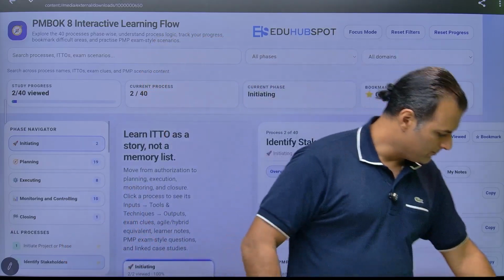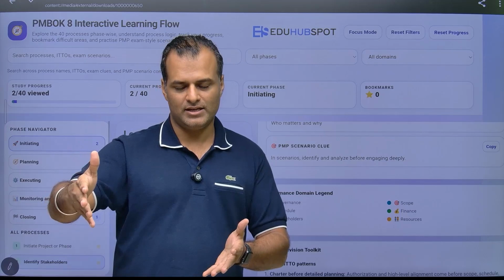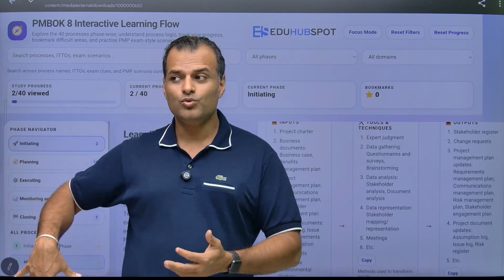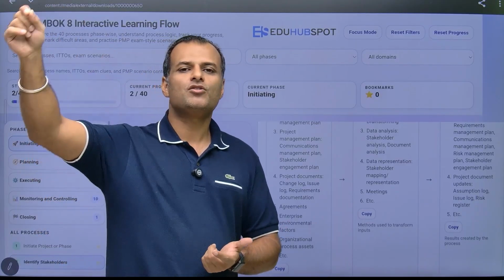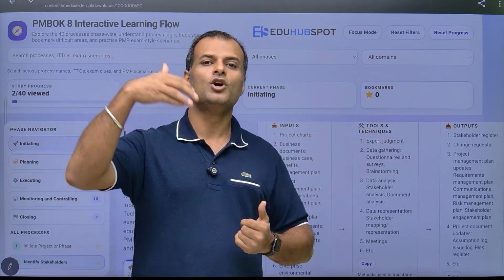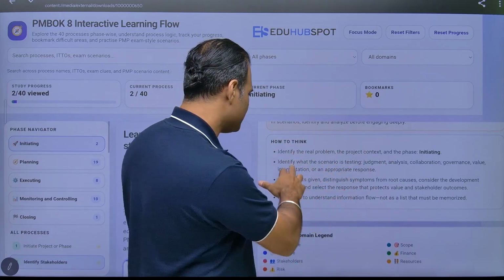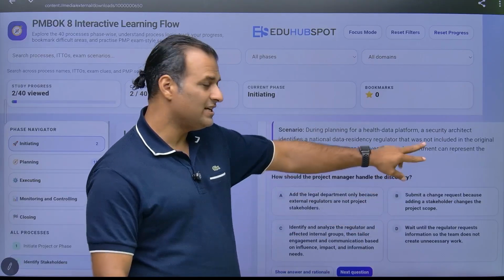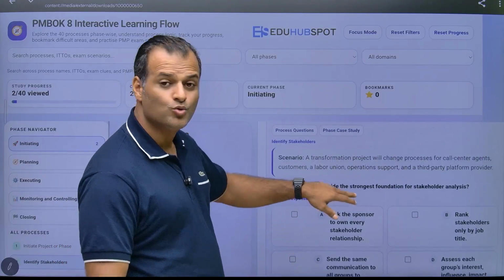ITTO Fridays Series : Episode 03 Identify Stakeholders | Free ITTO Tool Inside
In Episode 03 of ITTO Fridays, we dive deep into the Identify Stakeholders process, one of the most important processes in the Initiating Process Group of the PMBOK® Guide. Understanding this process is essential for every PMP Certification aspirant because identifying the right stakeholders at the right time directly impacts project success.

This episode explains the complete ITTO (Inputs, Tools & Techniques, Outputs) flow for Identify Stakeholders using practical examples, the Stakeholder Register, Stakeholder Analysis, Stakeholder Mapping, and a real scenario-based PMP exam question to help you develop the correct PMI mindset.

Rather than memorizing ITTOs, this series focuses on understanding why each input, tool, and output exists, making it easier to solve real PMP exam questions and apply project management concepts in practical situations.

📚 In this episode, you'll learn:

✅ Identify Stakeholders Process Explained
✅ Stakeholder Register (Living Document)
✅ Project Charter as an Input
✅ Business Case & Benefits Management Plan
✅ Project Management Plan Inputs
✅ Communication Management Plan
✅ Stakeholder Engagement Plan
✅ Change Log & Issue Log
✅ Agreements (Contracts)
✅ Enterprise Environmental Factors (EEF)
✅ Organizational Process Assets (OPA)
✅ Expert Judgment
✅ Brainstorming, Questionnaires & Surveys
✅ Document Analysis
✅ Stakeholder Analysis & Stakeholder Mapping
✅ Power Interest Grid
✅ Meetings
✅ PMI Mindset for Stakeholder Management
✅ Real PMP Scenario-Based Question with Detailed Explanation

This video is ideal for professionals preparing for:

PMP® Certification
CAPM® Certification
PMI-ACP® Certification
Project Management Interviews
PMI Authorized Training Partner (ATP) courses
Project Managers, Scrum Masters, Business Analysts, Team Leads & Aspiring Project Professionals

If you're searching for:

PMP ITTO Explained
PMBOK ITTO
Identify Stakeholders Process
Stakeholder Register
Stakeholder Management
PMP Scenario-Based Questions
PMI Mindset

...this episode is designed specifically for you.